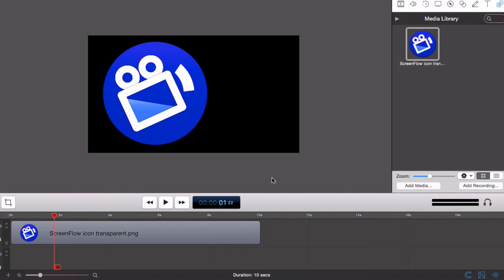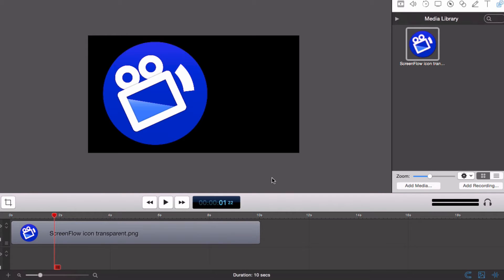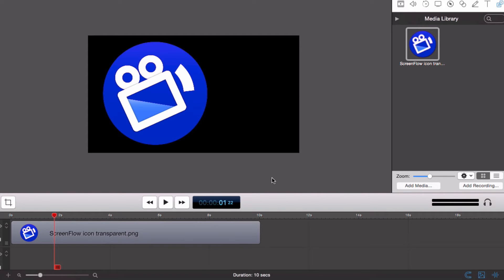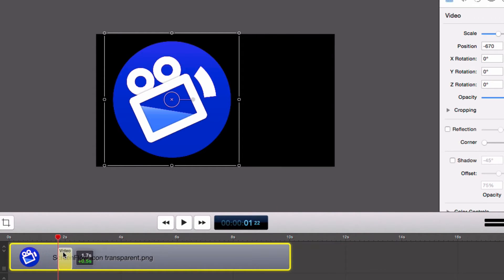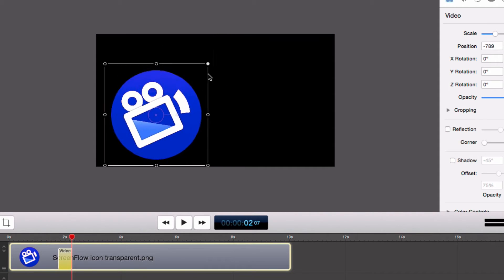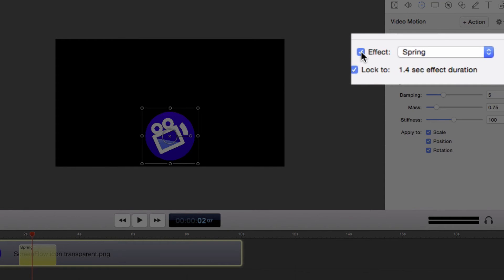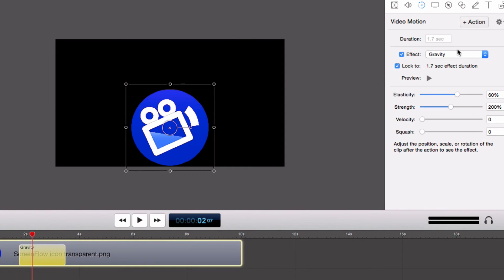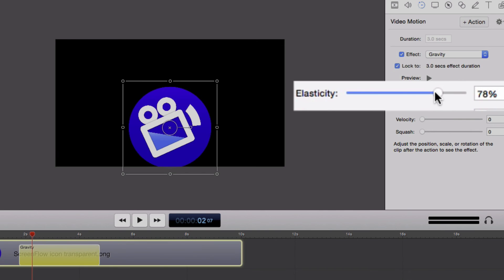ScreenFlow Tutorial - Motion Tabs and Powerful Animation Effects